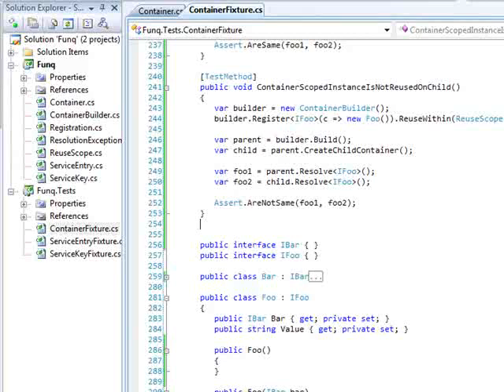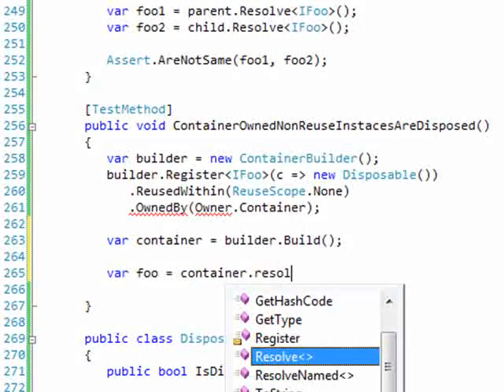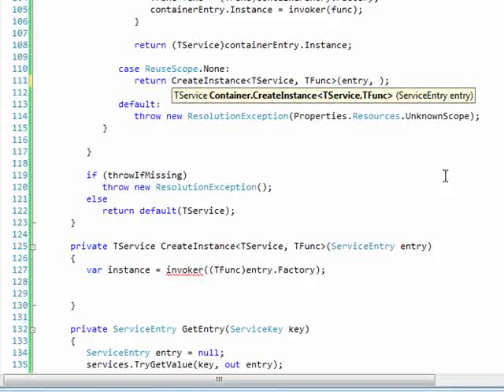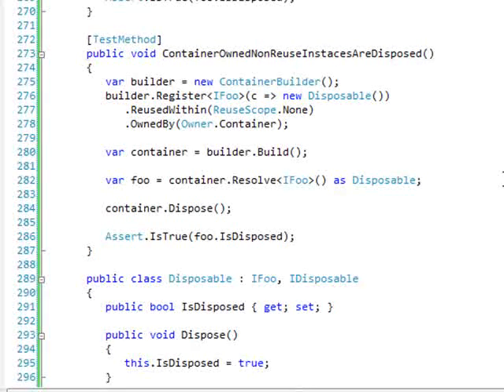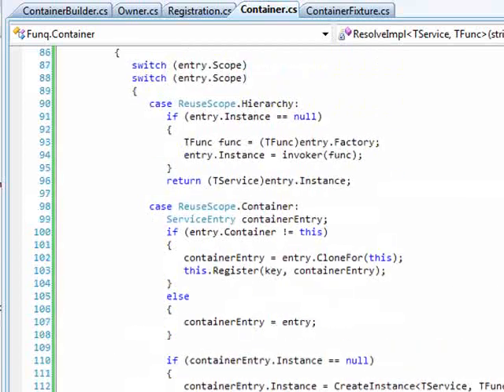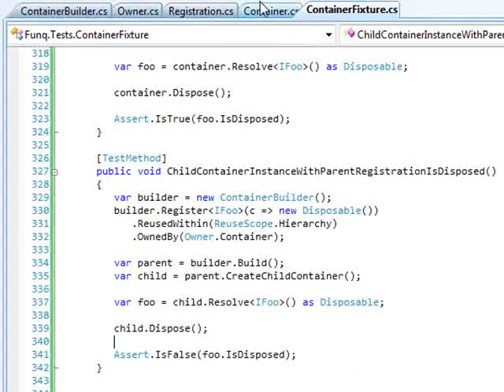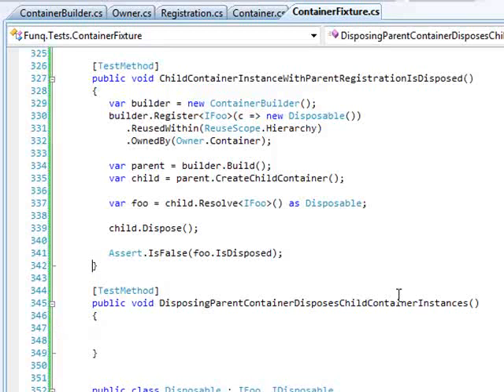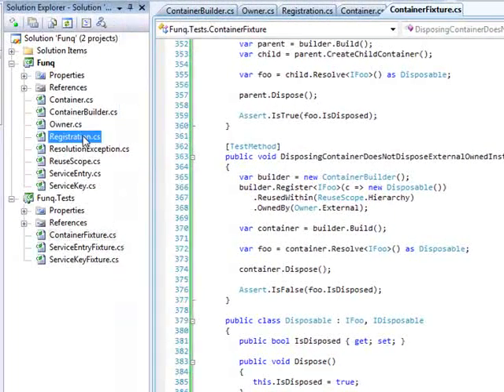Funq Part 6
Adding deterministic disposal of container hierarchies and instances created by them